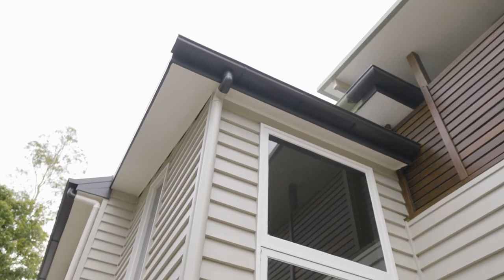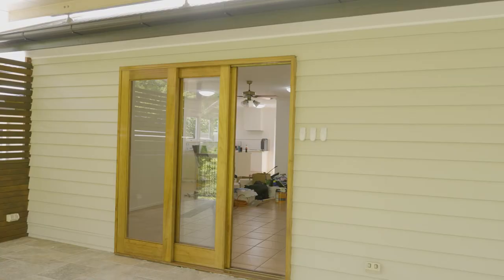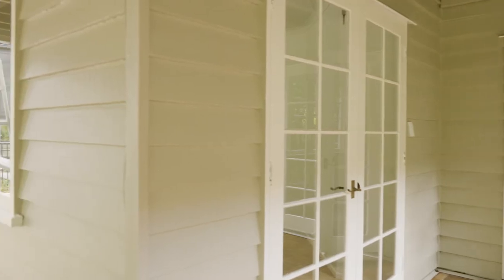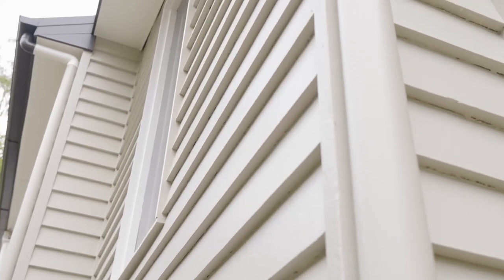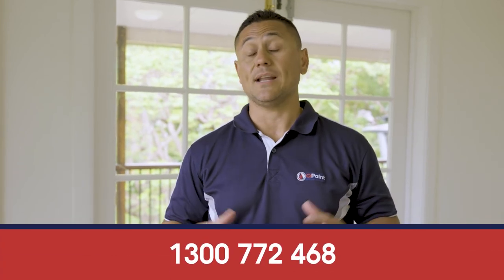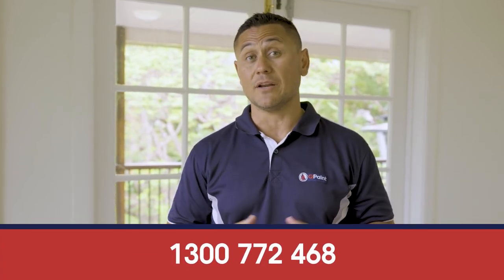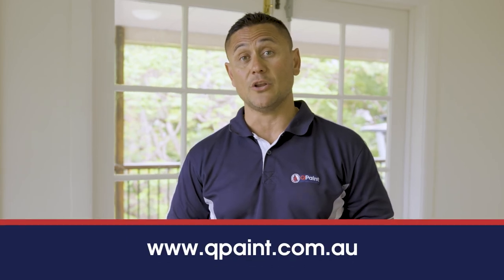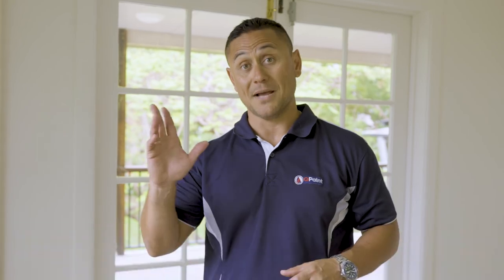QPaint | Complete Painting Restoration | Indooroopilly, Qld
Check out our complete painting restoration for a residential property in Indooroopilly.

Credits for the work go to our colour consultants who did a great job finalising the right colour scheme that fits into the property and to our guys who executed professional finish into the timber walls as well as the rest of the area.

We hope you're happy with the results as much as we do!